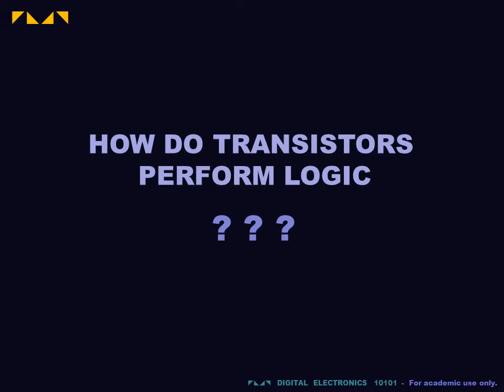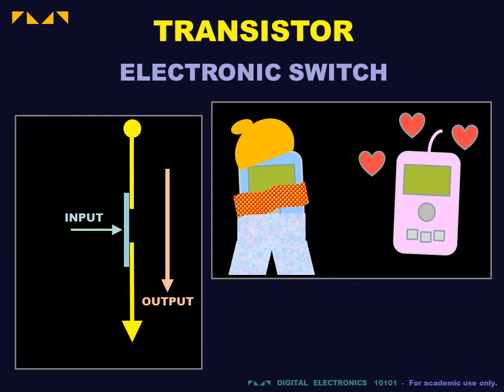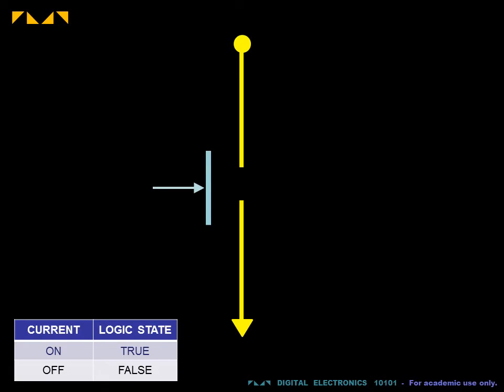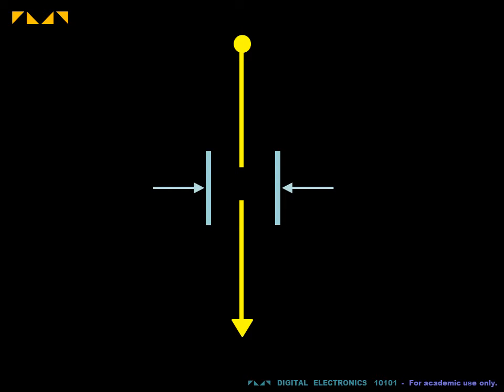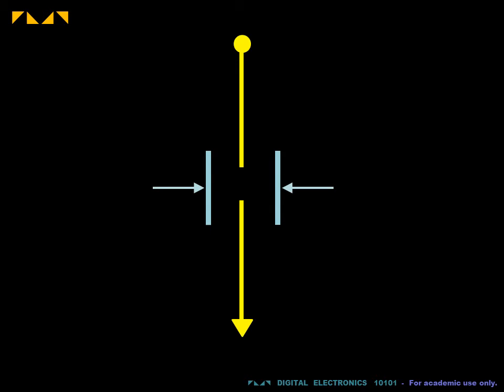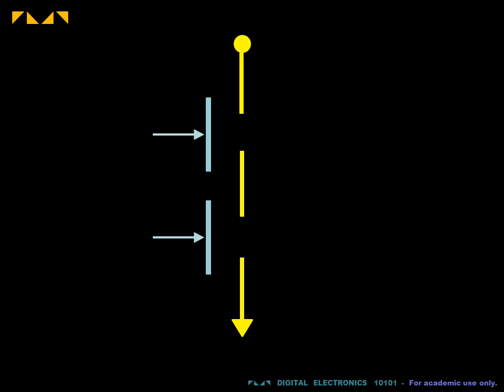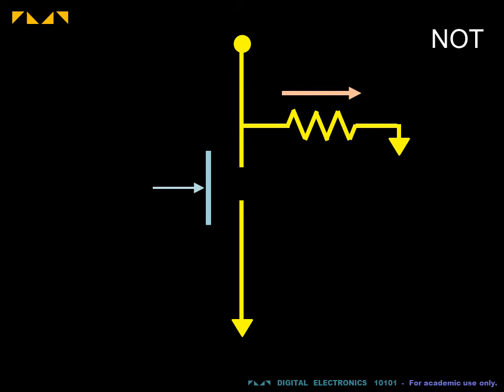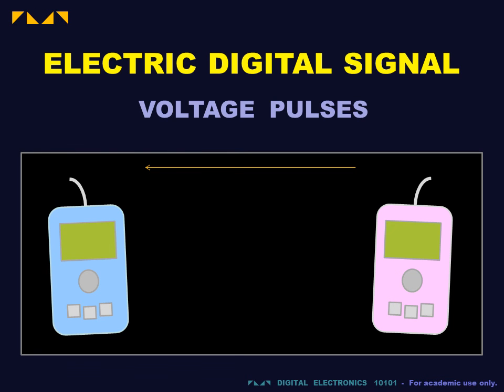Digital Electronics 10101 - Transistor Logic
This video explains how transistors can perform logic.
It is part of an introductory series on Digital Electronics.